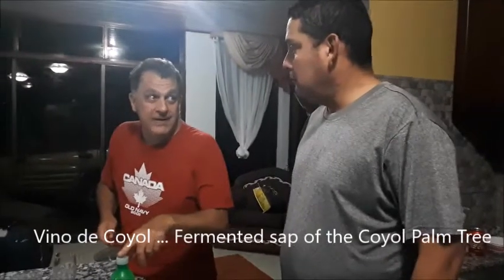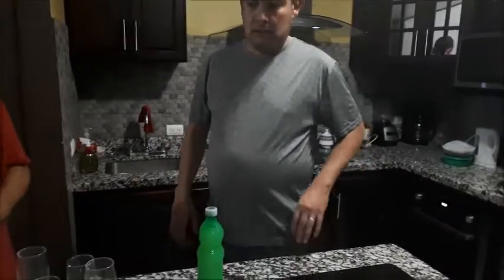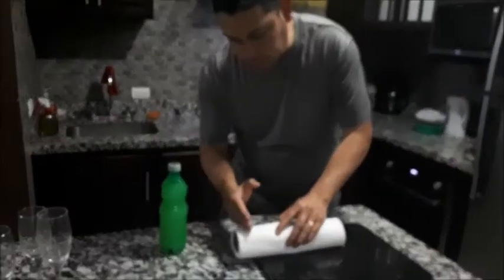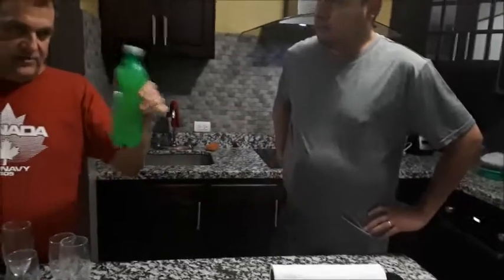.Costa Rican Moonshine?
In this Video! we taste test a Alcoholic drink make from Palms.